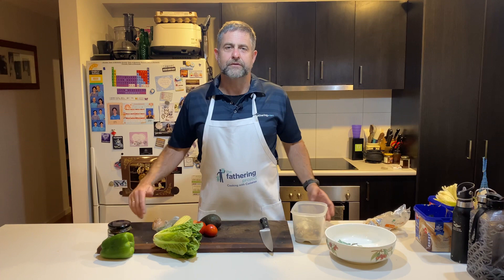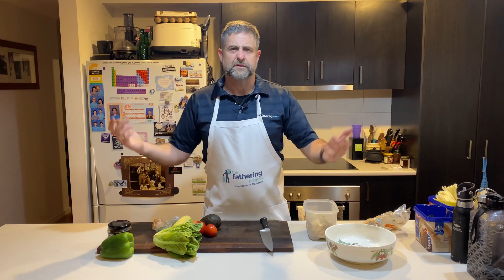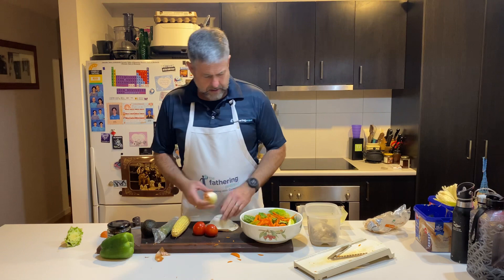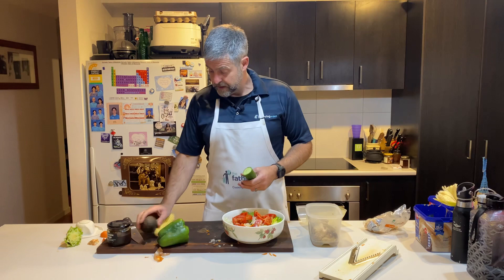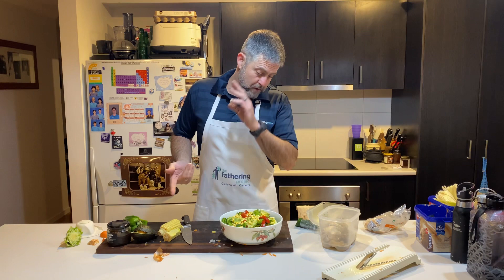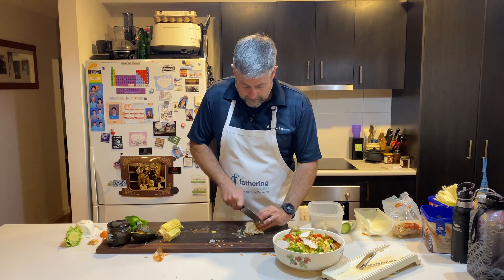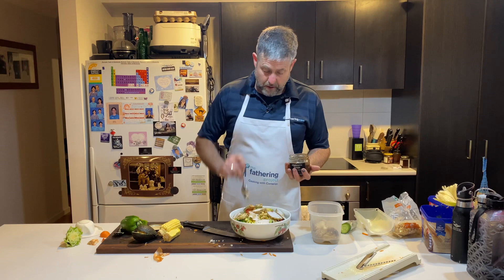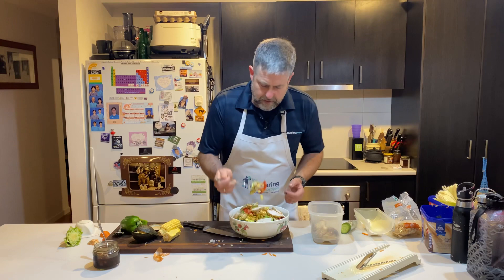Lemon Chicken Salad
What to do with left over roast chook? Especially when you have only a short amount of time? Creating a salad is the way to go. I got half way thru a bowl and started to feel full! Super healthy and so easy to make.

Ingredients

300g cold roast chicken, sliced
1 cos lettuce
2 tomatoes
½ a corn cob
1 avocado
¼ capsicum
Small white onion
Salad dressing

Method

1. Slice and dice all veges and combine in a large bowl.
2. Slice roast Chicken, add to salad mix
3. Serve up with your favourite salad dressing

Cameron
Cooking with Cameron
The Fathering Channel